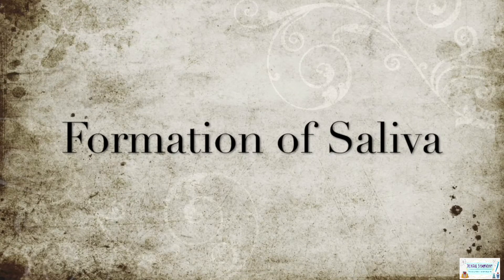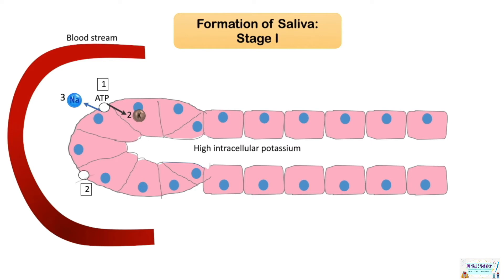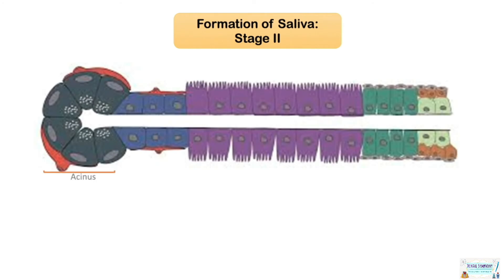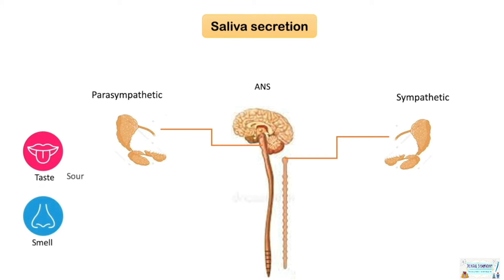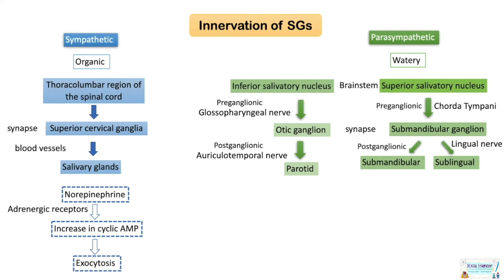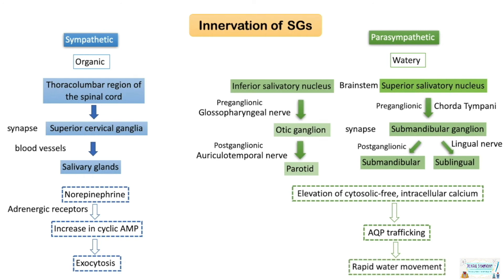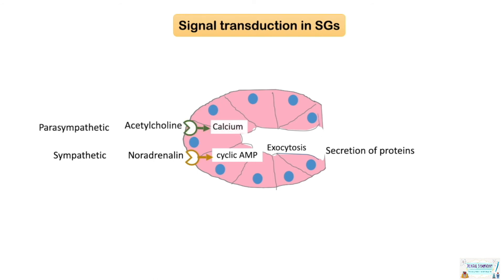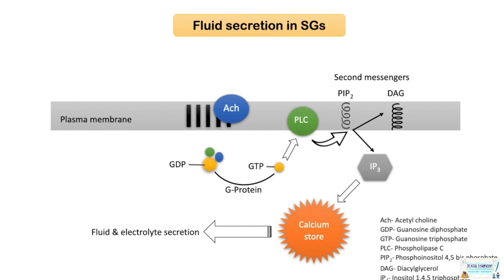Saliva: Formation & Secretion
Saliva is formed in two stages: the first stage is the production of the primary secretion by the acinar cells, while in the second stage, carried out by the ducts, the primary secretion is modified. The primary saliva formed and released from acinar cells is isotonic and is modified by duct cells to form the hypotonic solution by the removal and addition of specific ions. This hypotonic saliva enters the oral cavity. A number of factors control the quality and quantity of saliva secreted. The control of salivary gland secretion is mediated by the autonomic nervous system (ANS). All the salivary gland cells receive ANS supply. Control of secretion is also dependent on the perception of taste and smell. The gustatory stimulus, especially sour and salty, is more important than the masticatory stimulus in controlling the salivary secretion. The secretion of saliva occurs by the process of stimulus secretion coupling. This refers to the events involving release of neurotransmitter from vesicles in nerve terminals adjacent to parenchymal cells which stimulate them to discharge secretory granules, water and electrolytes as well as contraction of myoepithelial cells. Secretion occurs in two parts. Proteins are secreted by exocytosis which is under the control of the sympathetic nervous system and transduced by noradrenalin and cyclic AMP. Fluid (and electrolyte) secretion is controlled by the parasympathetic nerves using acetylcholine and Ca2+ as first and second messengers respectively. Saliva is 99% water and 1% protein and salts. The normal daily production of saliva varies between 0.5 and 1.5 liters.
An increase in the flow of saliva is referred to as sialorrhea (ptyalism), while a decrease in the salivary flow is referred to as xerostomia (dry mouth).